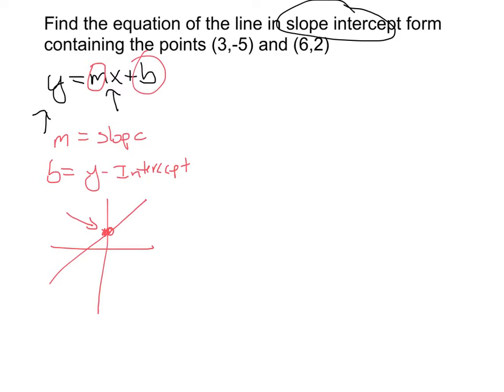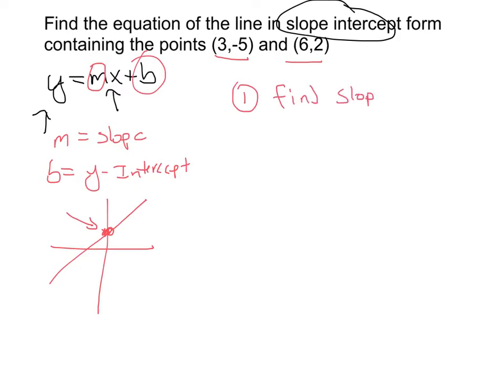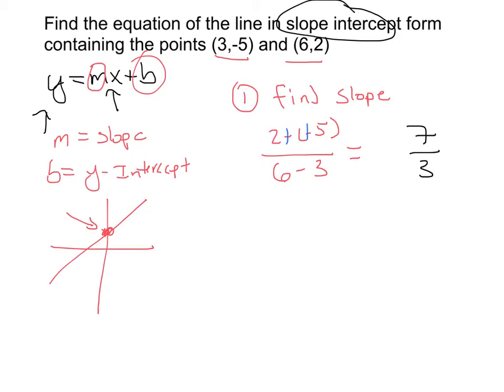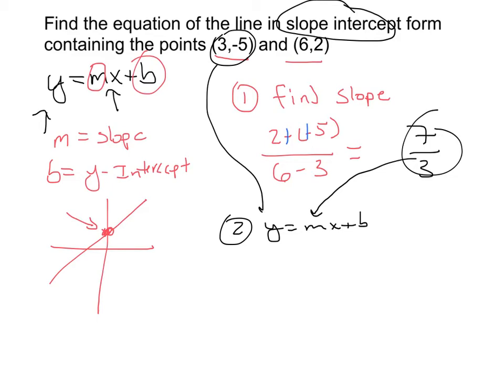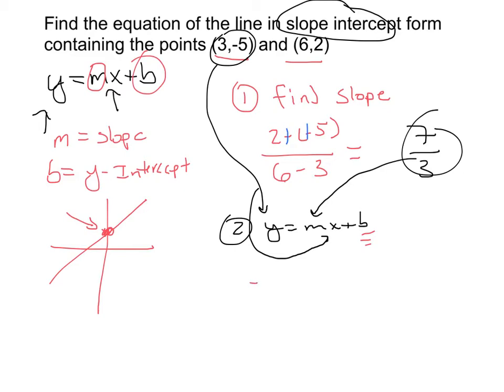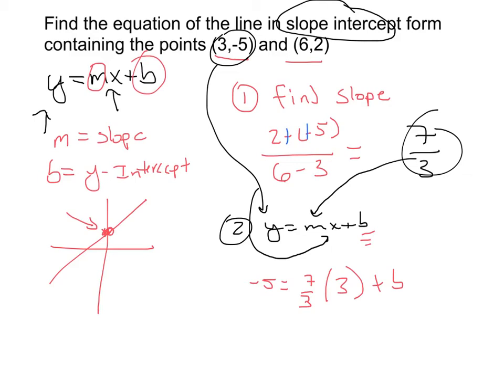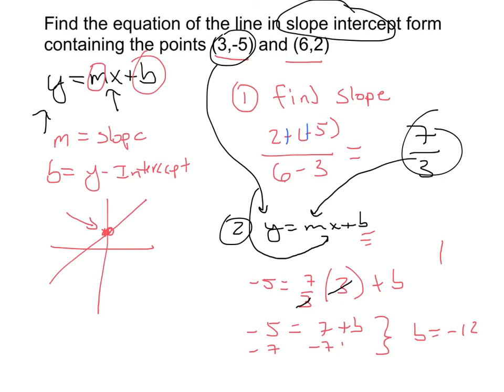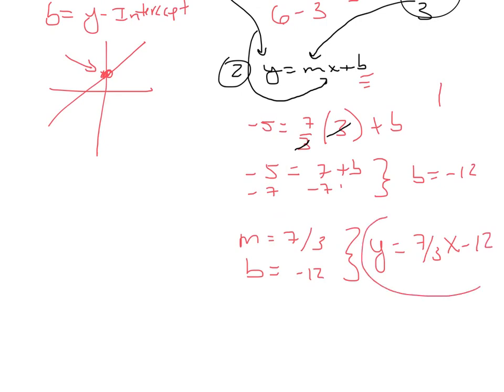Equation of a line given two points